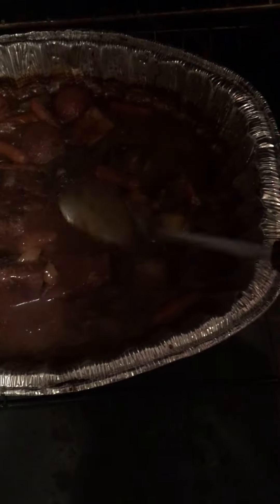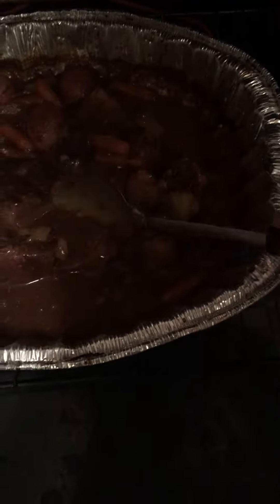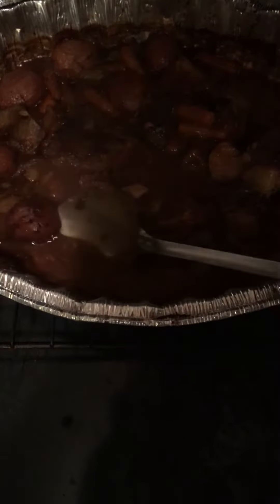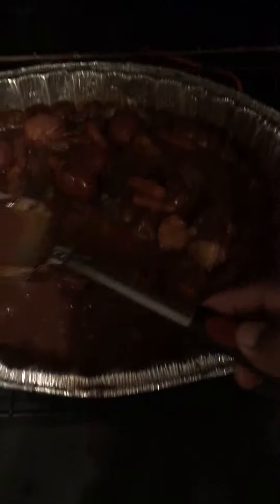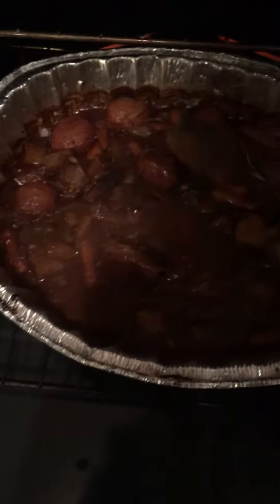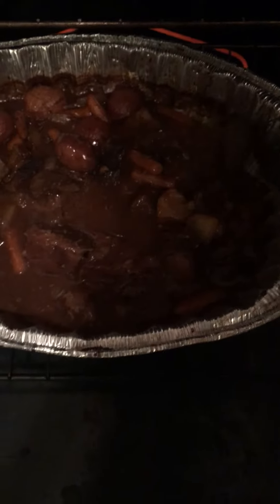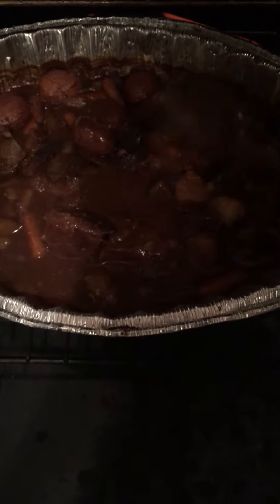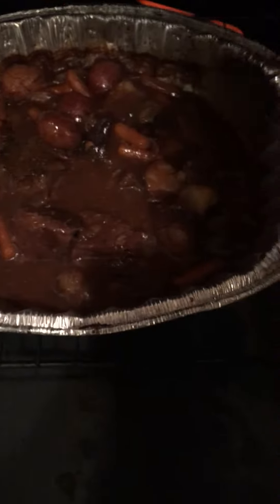New Orleans style cooking